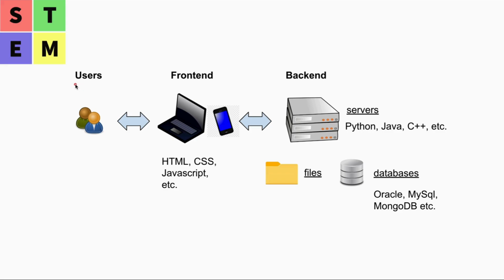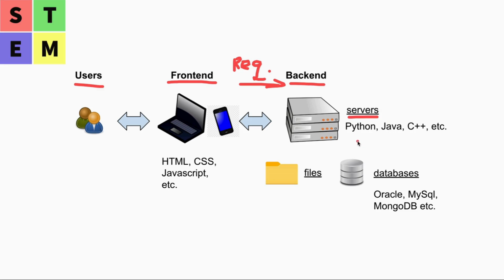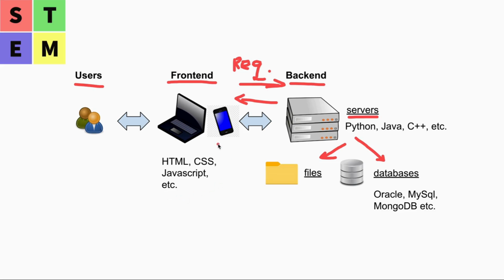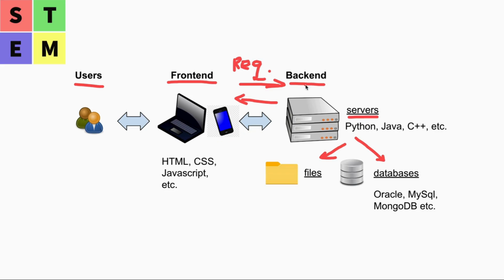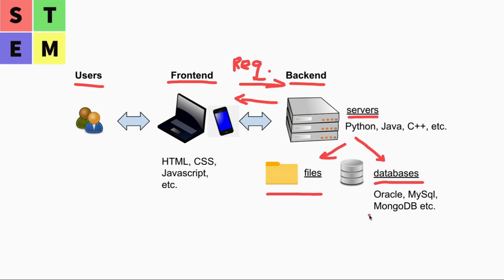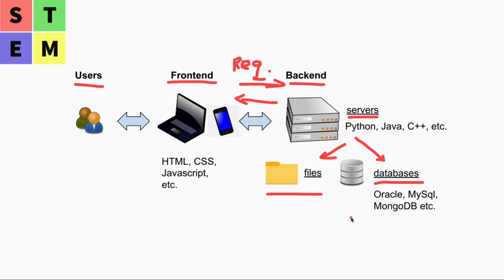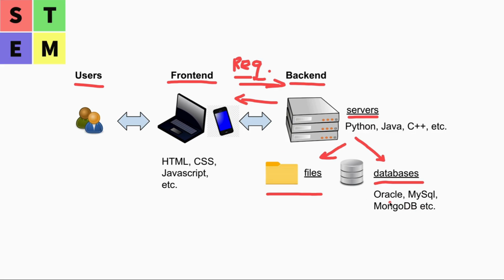IT application basics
Simplified IT application architecture for beginners.